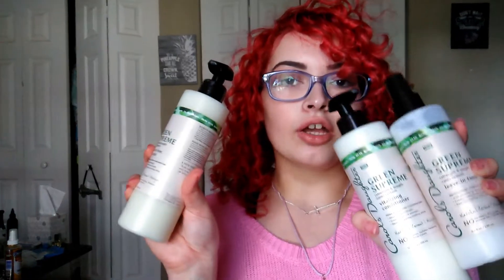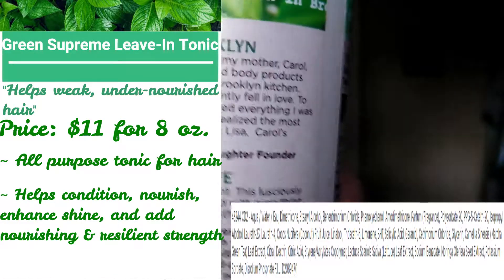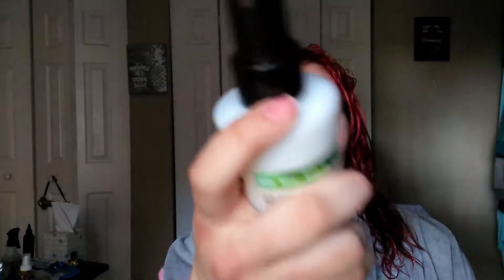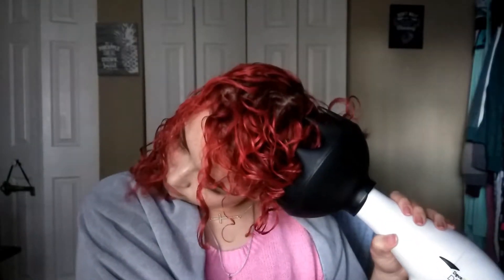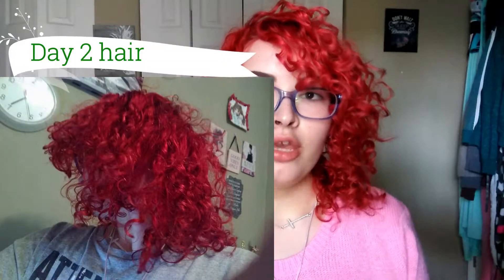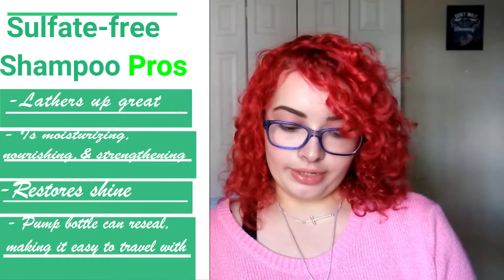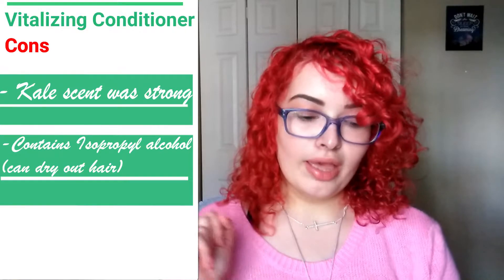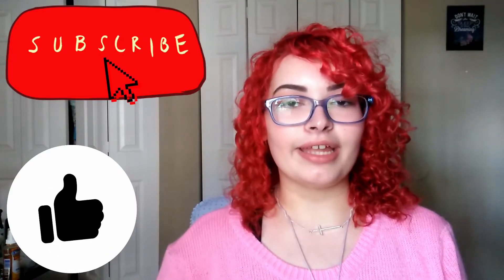100% HONEST FULL Review of the NEW Carols Daughter Green Supreme Line | Crowned Goddess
Hi goddesses! Today I am reviewing and trying out the BRAND NEW Carols Daughter Green Supreme hair care line I was sent by Influenster in my first voxbox. Just to let you know, all of my thoughts in the video are HONEST and ONLY MY OPINION so this video IS NOT SPONSORED

Carols Daughter products mentioned in video:
Green Supreme Sulfate-Free Shampoo
Green Supreme Vitalizing Conditioner
Green Supreme Leave-In Tonic
A Little Bit About Me!
Porosity: High
Curl type: 3a-3b
Hair density: fine

Ethnicity:
Honduran & Caucasian